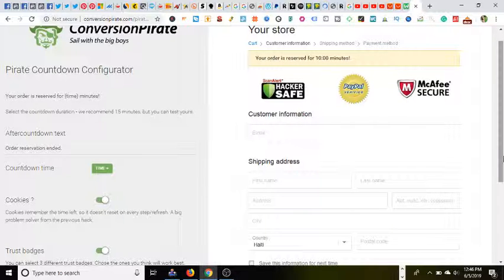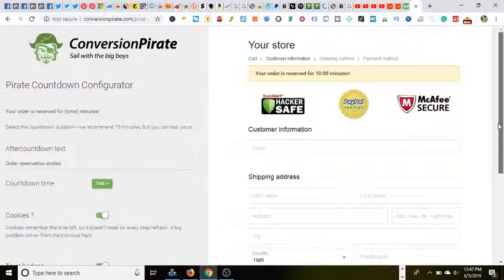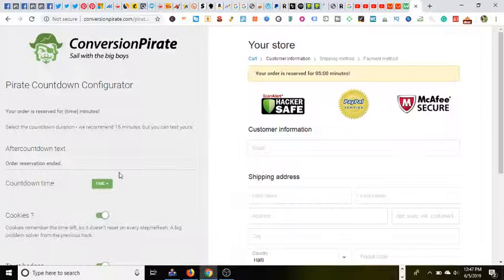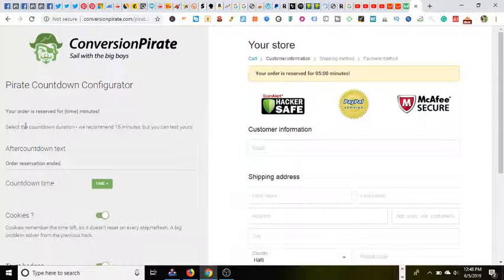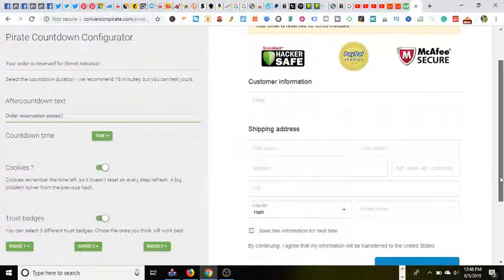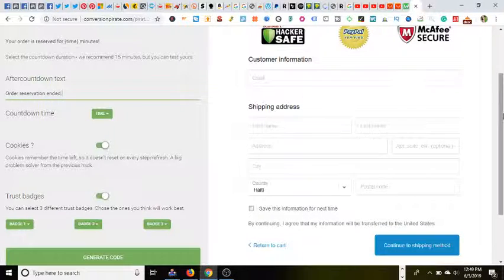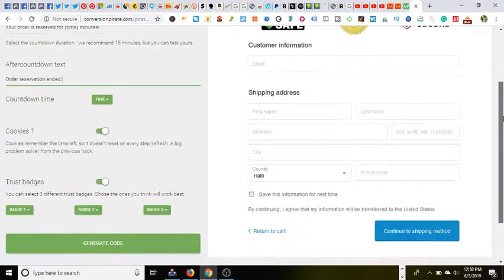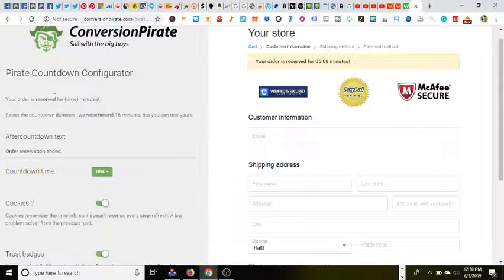How To DOUBLE Your Conversion Rate in 2019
How to double your conversion rate

06/05/2019 was a super fun Wednesday*. Fresh off the Last Video I Uploaded MrDavinci crushed a lot of successful endeavors. You’ll get to see some glimpses of behind the scenes of How To Double Your Conversion Rate being produced, as well as several powerful strategies with some useful tools. Enjoy!

In this Video, I’ll Be Showing you how to double your conversion rates  For Beginners in 2019. This method is effective for anyone starting out in dropshipping This shopify Tutorial can produce profits of as much as $300 per day and is one of the best ways to start e-commerce.

In this video I walk you through How To Double your conversion rate in 2019 From Anywhere In The World even if you are a complete beginner with no experience.

Everyone starts somewhere, and it does take time to build an income stream online that is scalable and consistent. However with the help of proper mentors and getting the right information, you can fast track that to get your business going!

Personally, I have been making money online for 3+ years while working online and being able to support myself. However, I have been learning and running businesses for years and years before that. So don't forget about the things you don't see behind the scenes.

My primary business is through eCommerce, primarily Dropshipping on Shopify through Aliexpress.

Continue working hard to build your business and build your income streams so that you can travel the world, make money and have freedom all at the same time. Age doesn't matter, money doesn't discriminate :)

Wassup Friends, Members and New Viewers!

In todays video I cover the pros and cons of the Dropshipping business model as well as a Brand. I then dive into exactly how a beginner should start, and the reasons why.

2019 has been a really crazy year for the eCommerce space so far, but regardless of any changes I am definitely excited for the future! This is why I wanted to make this video: to explain my viewpoint on the current state of dropshipping and give my perspective

I mention in the video how I am STILL using a dropshipping store to test new products, even though I am trying my best to build a brand. I hope this video clears up any confusion that you may have in regards to where you should start in your eCommerce journey.

I'd love to know your opinion :)

Your comments are my oxygen, so please take a second and say ‘Hey’ ;). and like the video

👇First time watching my videos?

Let me introduce myself :D! 👇

My name is MrDavinci and I am a content creator young entrepreneur & digital marketer. Over the last three years I have built  online businesses and I am continuously working to grow them. The first one was built while I was working a full time job as a teacher at an elementary school! Trust me it was tough, but after finding consistent success through results I decided to quit my job and go fulltime as an digital marketer/advertiser , this lead me to having more free time to scale my businesses and also to create this YouTube channel :)!
I started this YouTube channel as a way to share my journey, and I continue to do that till this day. In this channel I cover things related to shopify dropshipping, Ecommerce, Facebook ads, entrepreneurship in general and even give you a glimpse into my personal life from time to time.

MrDavinci is the chairman/founder of GVOIncs, a modern-day media company and the active CEO of GVOIncs, a full-service advertising/marketing agency servicing Fortune 100 clients+ across the nation.

In addition to GVOIncs, MrDavinci also  serves as a partner in e-commerce, e-mail marketing, blogging, SEO, branding, consulting, website developer

MrDavinci is a sought after influencer/ public speaker, prolific stock investor, content creator, and copywriter.

MrDavinci is currently the subject of Digital Marketing, an online documentary series highlighting what it’s like to be a CEO and public figure in today’s digital world,